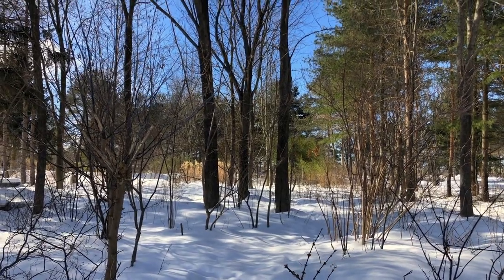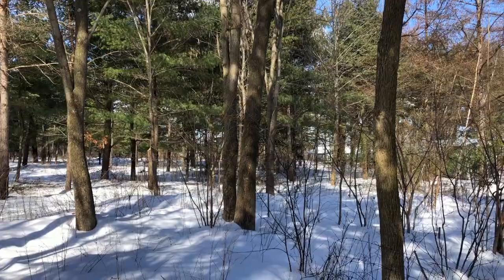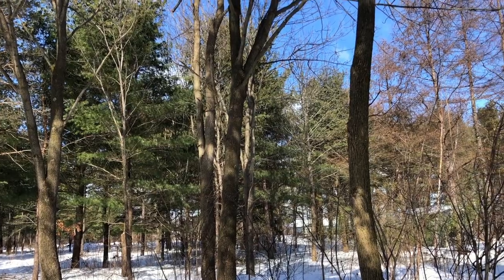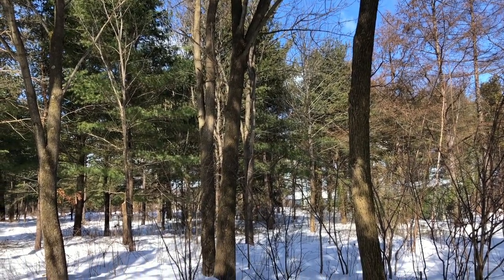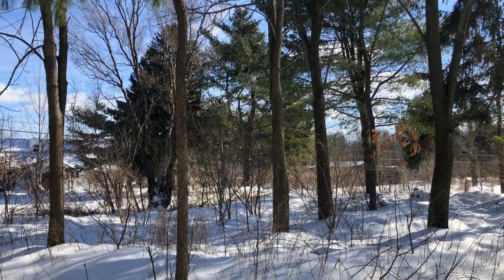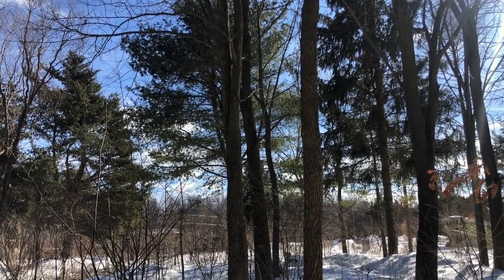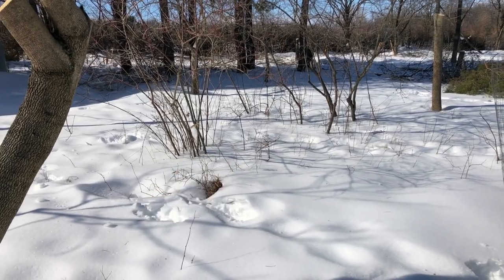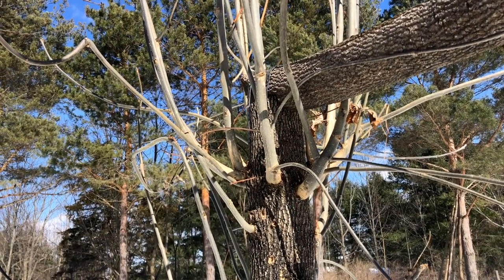Emerald Ash Borer - Permaculture Perspective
Offering up here a few different ways to think about interacting with a landscape starting to get hit hard with Emerald Ash Borer.  If this is completely unfamiliar to you, you may want to search 'white ash' and 'emerald ash borer' to understand the issue happening in large parts of North America.
 I try to zoom out a little beyond this specific and acute situation to the more general pattern of a dead or dying over story and considerations about phase changes and overlapping of ecosystem services rather than intense and system shocking actions.  Please share notes below on your ideas!

Happy growing!